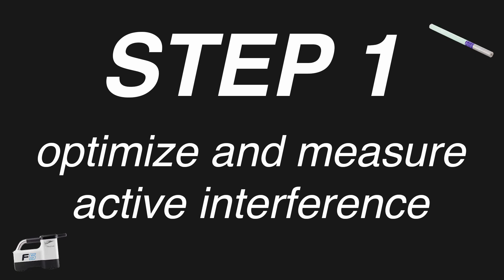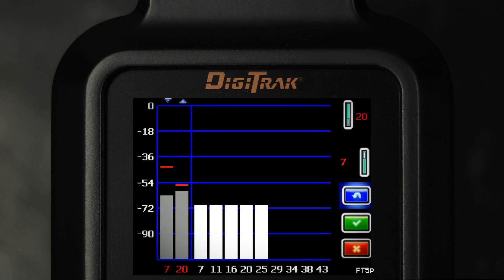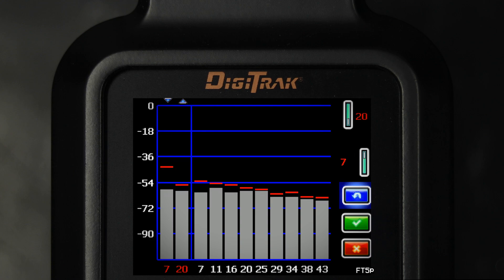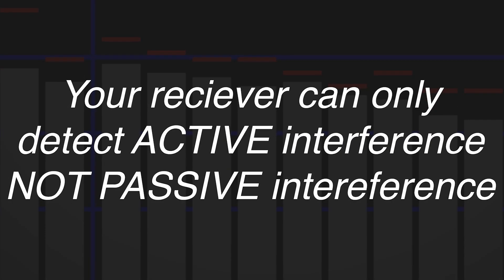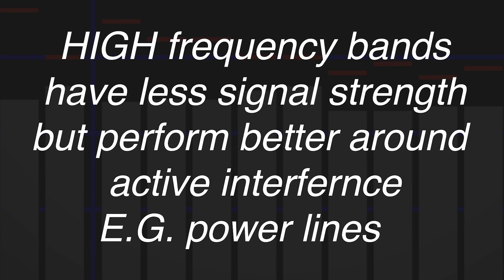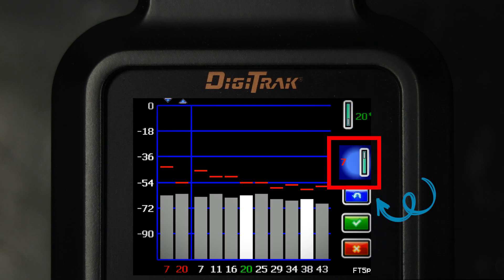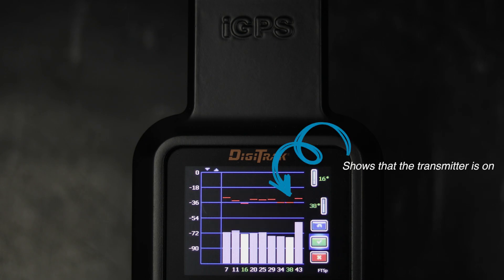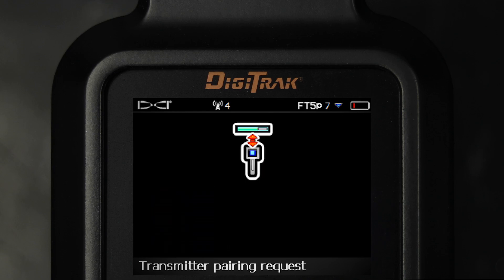DigiTrak - Falcon F5 Training - Quick Start Guide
A video review of the quick start guide for the DigiTrak Falcon F5; the worlds most advanced walk-over locating system for Horizontal Directional Drilling.